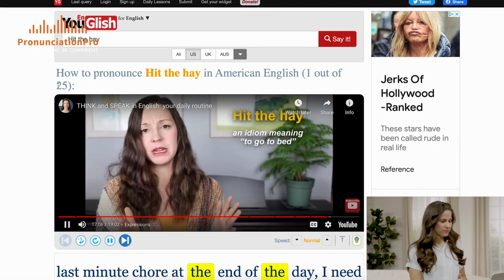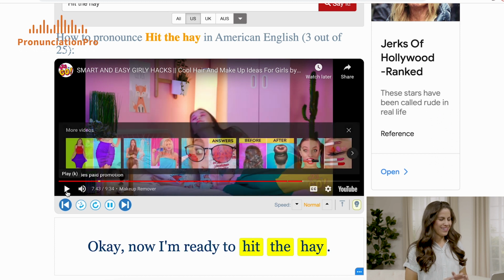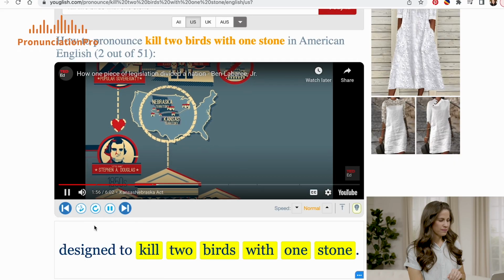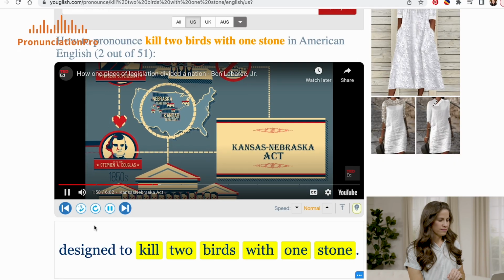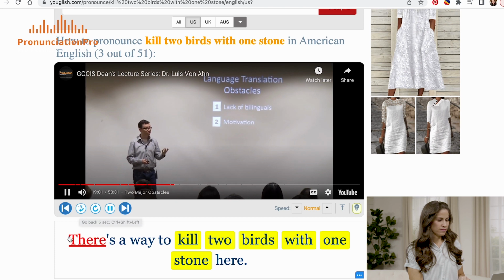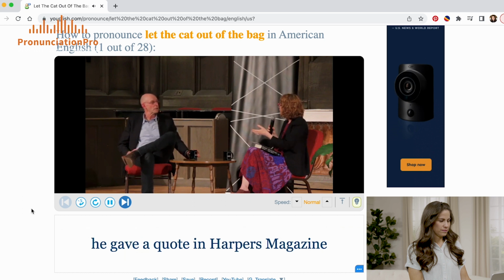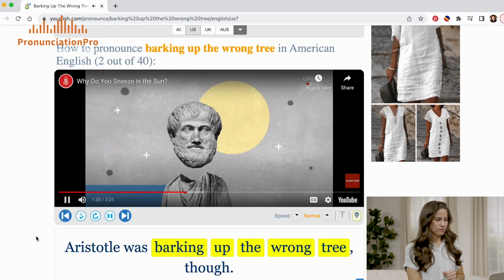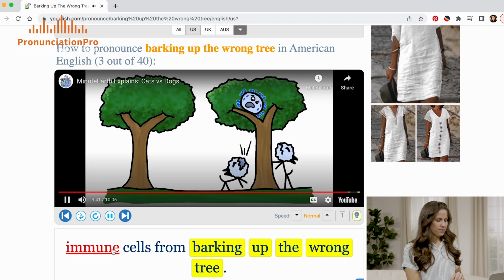Unlock the Power of Real-Life Context in Language Learning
Reduce Your Accent While Learning to Speak American English with 100% Confidence

Are you wondering the best way to learn English and pronunciation?  Learning English is tricky, but there are tricks to make it easier.  Watch this video and learn how to unlock the power of real life context in language learning.

00:00 Unlock the Power Of Real Life Learning
00:41 Break a Leg
02:00 Hit the hay
02:50 Bite the Bullet
03:53 Kill two birds with one stone
05:22 Let the cat out of the bag
06:27 Barking up the wrong tree